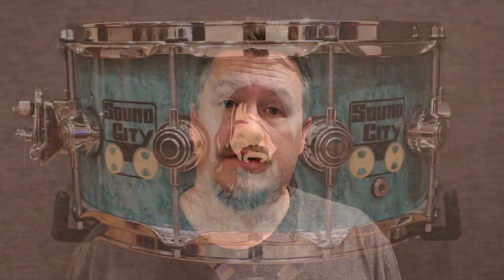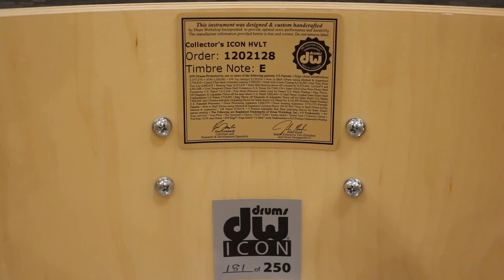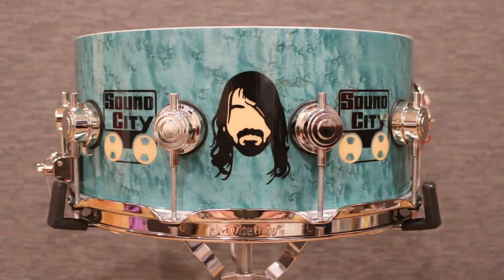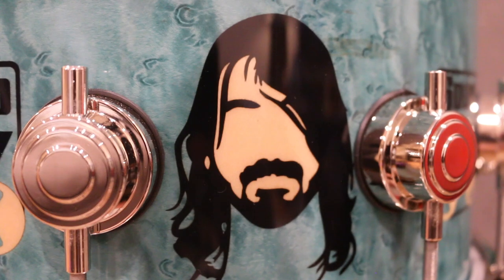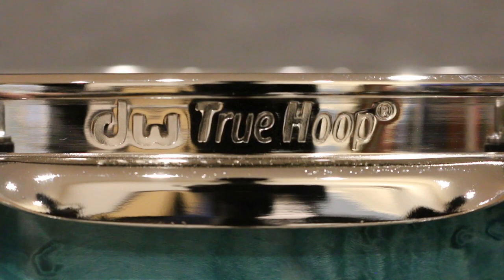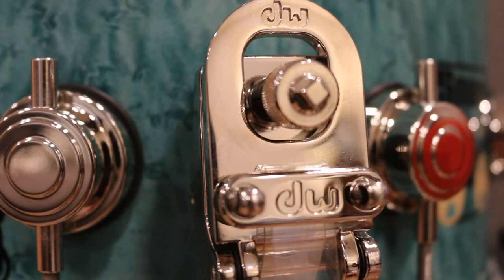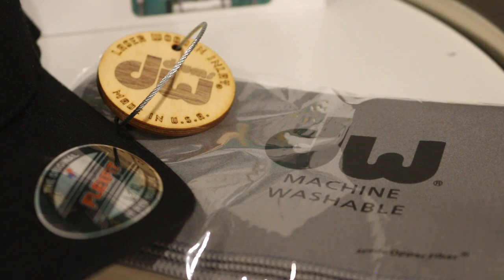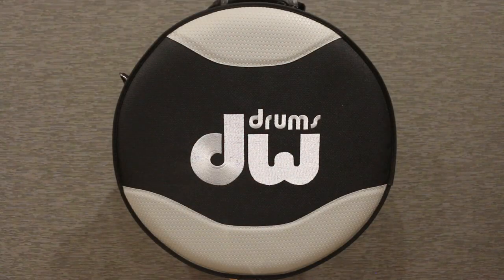DW Dave Grohl Icon Snare Drum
In this brilliant episode of I AM DRUMMER I play the amazing and highly detailed DW Dave Grohl Icon snare drum, it's an 11 play all maple 14x6.5 beast of a drum. Dave if you are watching thanks for all you have done and making my childhood, teenage and now older years more epic and less boring.

What Drives Us is now out and it’s brilliant in every way.

Remember to buy a shirt and help keep this channel alive.

DRUMS:
DW 22x18 Design Series Acrylic Bass Drum

HEADS:
Kick: EMAD Clear
Snare: Coated G1

STICKS:
PROMARK Todd Sucherman Signature Model

AUDIX MICS:
Kick: D6 "feel the boom"
Snare Top: i5
Snare Bottom: ADX51
Overheads: ADX51

CONSOLE:
Presonus 32SX